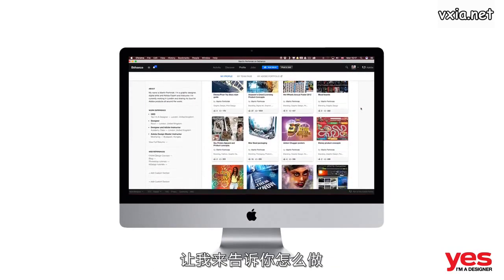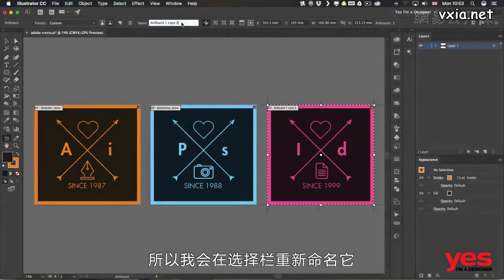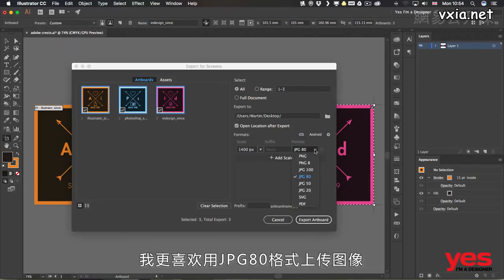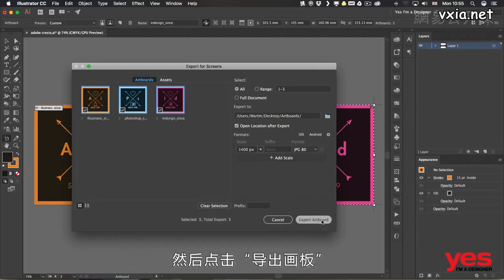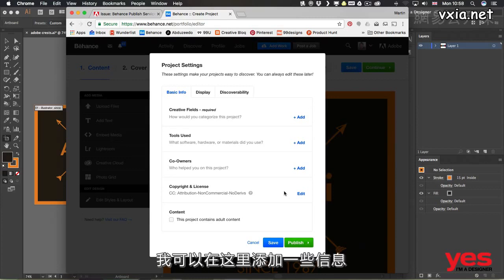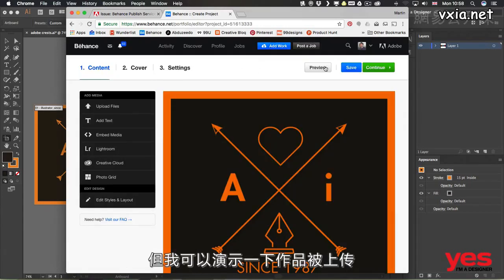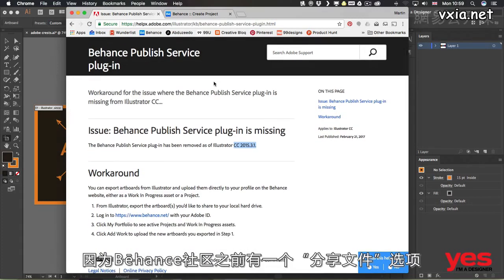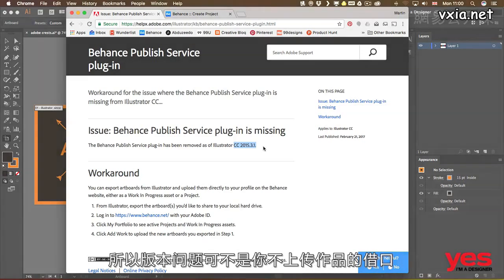第89课：创建个人作品集